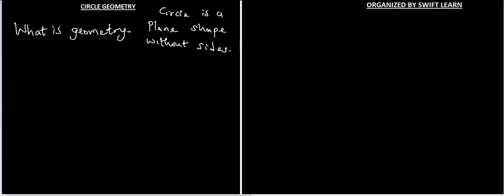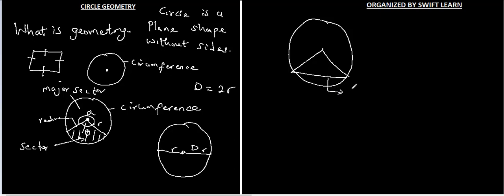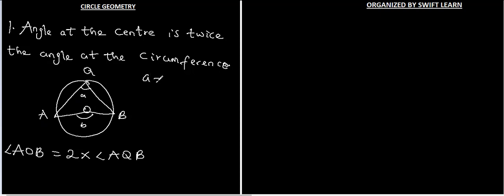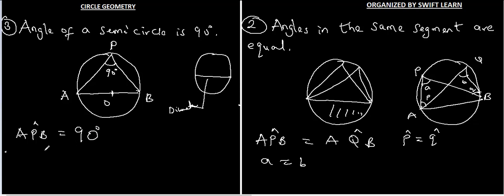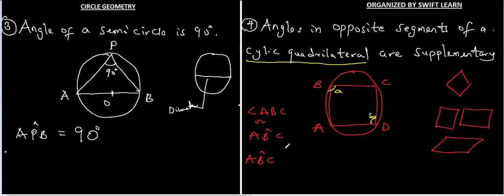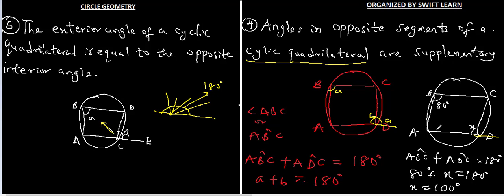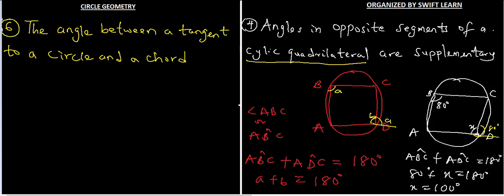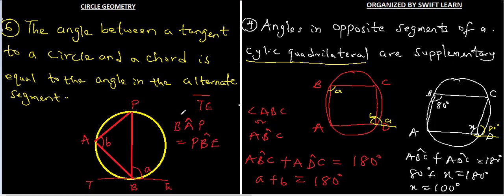WAEC: CIRCLE GEOMETRY || LAWS EXPLANATION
Hello students!

Welcome to this week's video about circle geometry.

I summarized all the laws of circle geometry for waec, neco or gce students into 6 laws.

It's very easy to understand and remember the next video will explain the application of these laws.